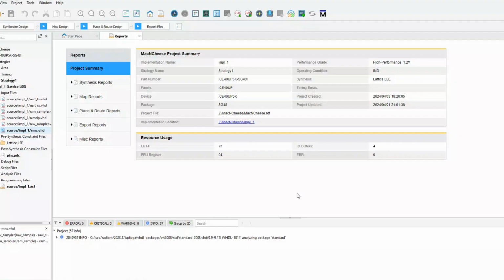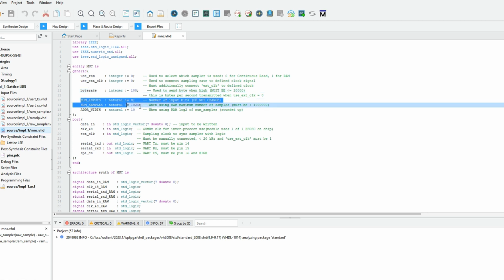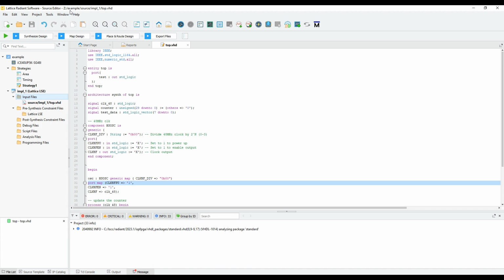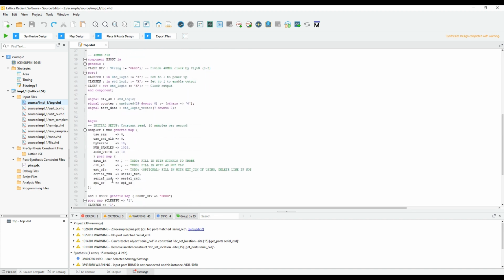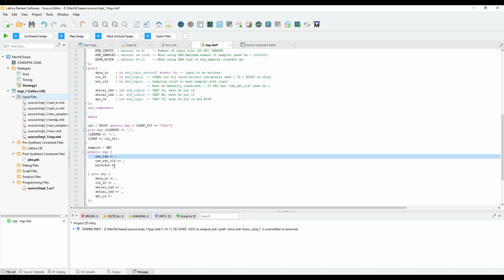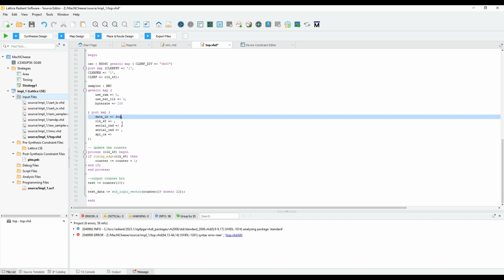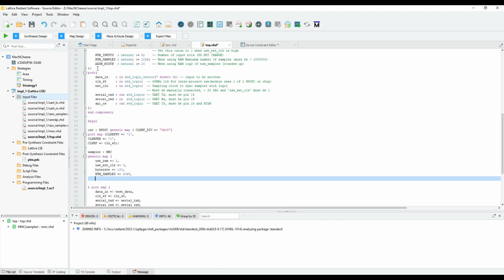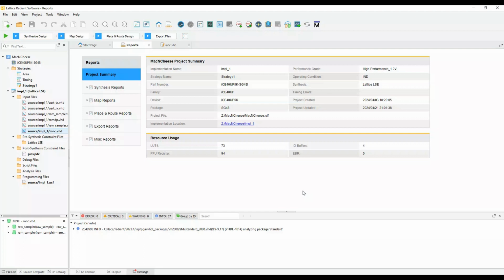Mac and Cheese Logic Analyzer Implementation Tutorial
This is a video showing how to implement the Mac and Cheese Logic Analyzer into a Radiant VHDL project. This tool was designed for use with Radiant on the Upduino 3.1 FPGA in the Tufts ES4 class but can realistically be used outside of this environment or with a different FPGA. Below are some links mentioned in the video or otherwise useful for use of the project:

MacNCheese

Polidori-112/MacNCheese/main/setup.py

(Sorry for jank links, Youtube does not work well for new 'creators')

Chapters:
0:00 Introduction/Overview
5:11 Add to example project using script
10:12 Add to example project manually
20:08 Outro